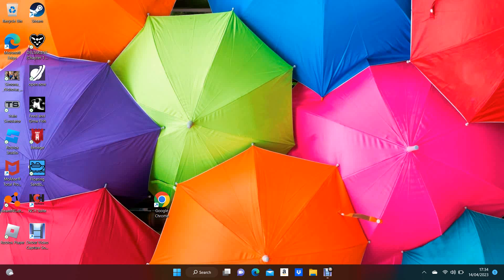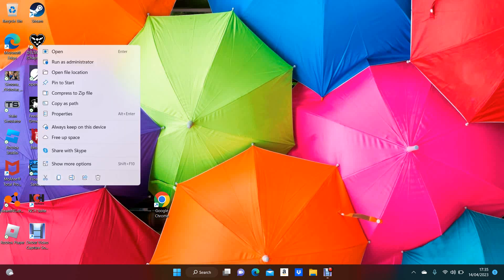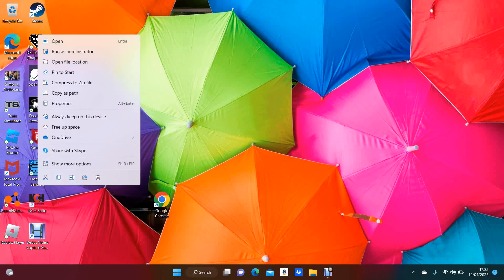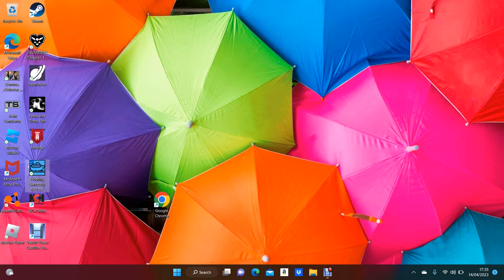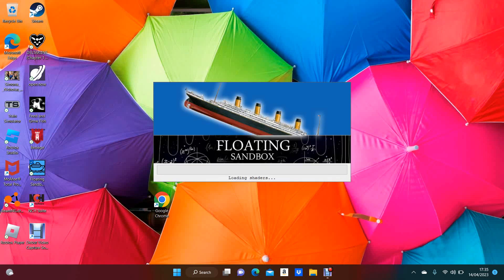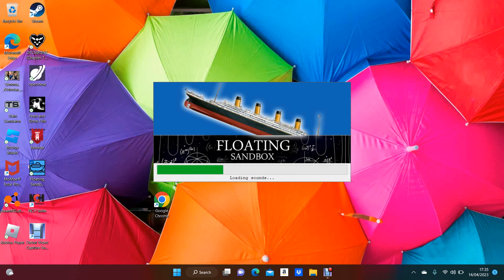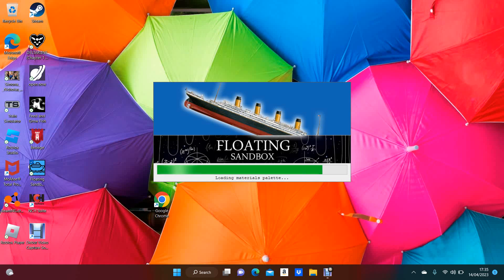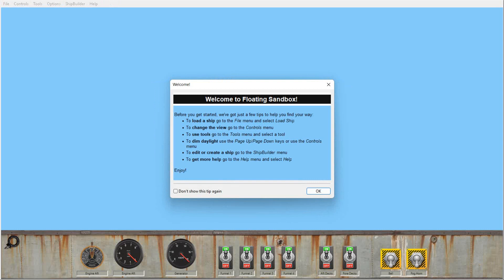floating sandbox gameplay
f32tdfuewfgceyrhfhfhhhhhhhhhhhhhhhhhhhhhhhhhhhhhhhhhhhhhhhhhhhhhhhhhhhhhhhhhhhhhhhhhhhhhhhhhhhhhhhhhhhhhhhhhhhhhhhhhhhhhhhhhhhhhhhhhhhhhhhhhhhhhhhhhhhhhhhhhhhhhhhhhhhhhhhhhhhhhhhhhhhhhhhhhhhhhhhhhhhhhhhhhhhhhhhhhhhhhhhhhhhhhhhhhhhhhhhhhhhhhhhhhhhhhhhhhhhhhhhhhhhhhhhhhhhhhhhhhhhhhhhhhhhhhhhhhhhhhhhhhhhhhhhhhhhhhhhhhhhhhhhhhhhhhhhhhhhhhhhhhhhhhhhhhhhhhhhhhhhhhhhhhhhhhhhhhhhhhhhhhhhhhhhhhhhhhhhhhhhhhhhhhhhhhhhhhhhhhhhhhhhhhhhhhhhhhhhhhhhhhhhhhhhhhhhhhhhhhhhhhhhh